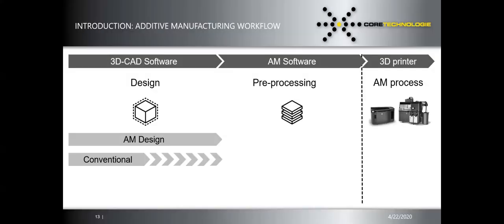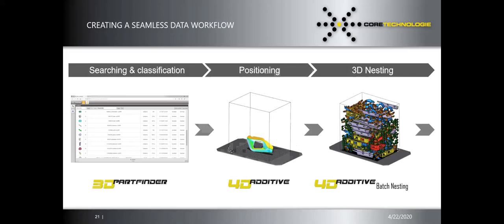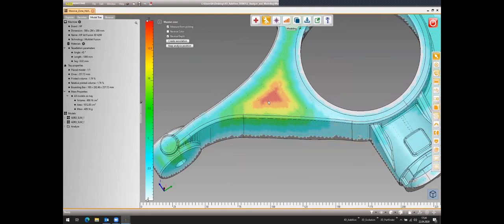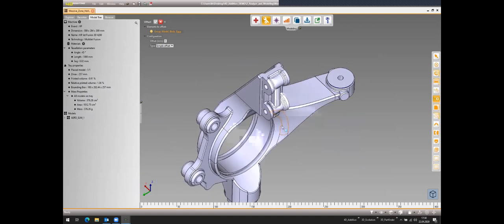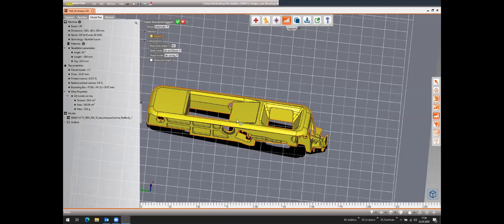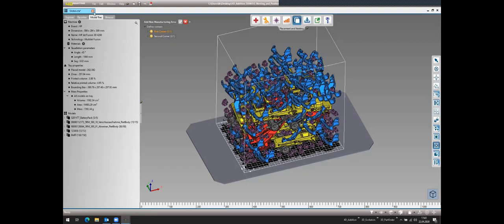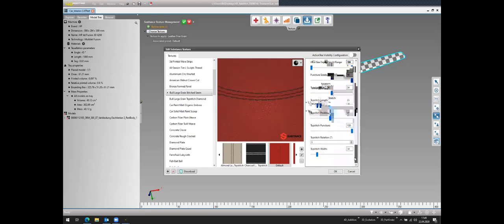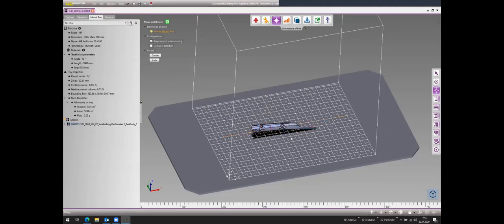4D Additive | Preprocess Native CAD Models For Additive Manufacturing | CT Core Technologie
4D_Additive reads CAD data from 24 different formats as exact B-Rep geometry with all manufacturing information, attributes and parametric data. Due to the robust B-Rep geometry core of the software, it is possible to check, repair and prepare the models according to global CAD engineering standards.

Highlights of the revolutionary software include:
• Analyze and modeling functions
• Hollow and lattice functions
• Nesting and positioning
• Support structures

• Textures: More than 5,000 different surface structures can be accessed

• The software automatically ensures distortion-free projection of the grain across surface boundaries
• PMI features
• Slicing and export

• Batch utility